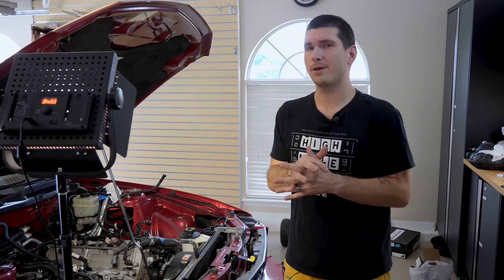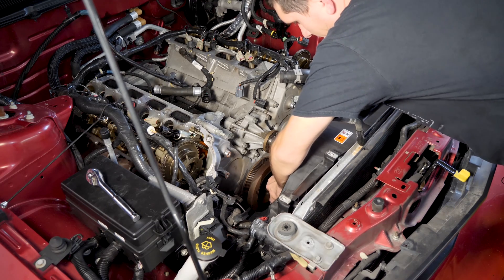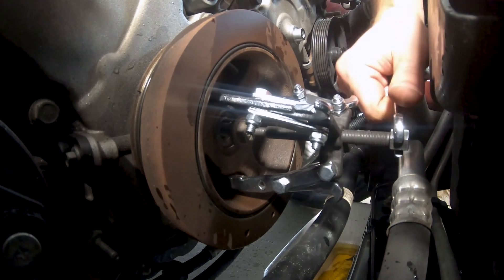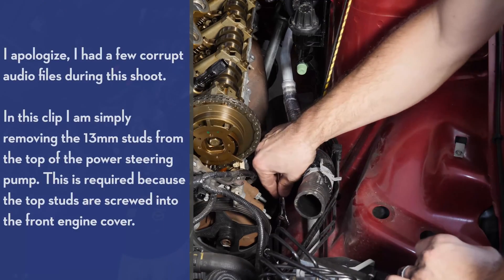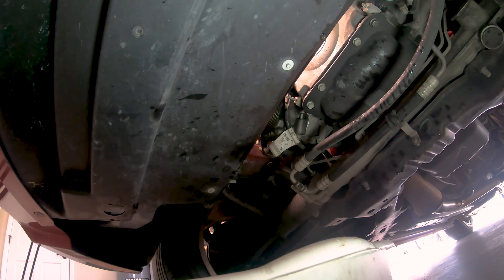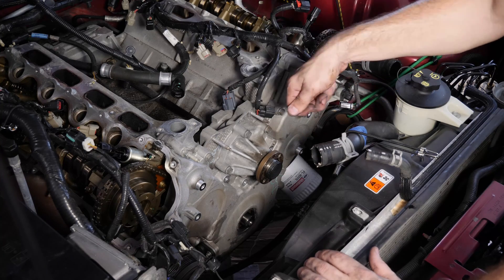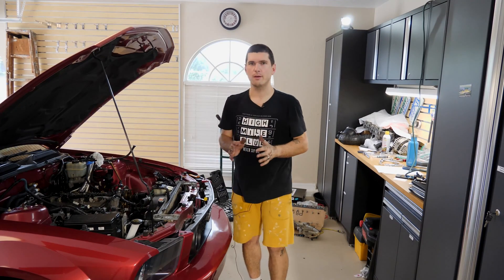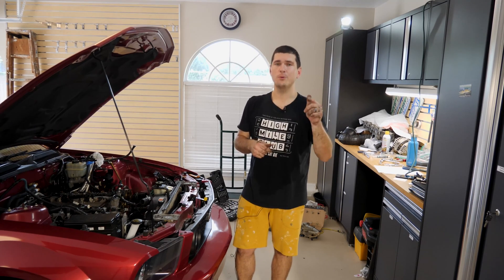How to Disassemble A Mustang GT 3v 4.6L Motor 2005-2009 Part 4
Part four of the 4.6L 3V Mustang Engine Teardown. We finally get down to the timing. The last step before we can take off our heads.

In this video I tackle the following items:

Crank Pulley 0:58
Power Steering Pump 4:14
Oil Pan Front Bolts 5:54
Crank Position Sensor 6:13
Timing/Front Engine Cover 6:25
Front Cover Bolt pattern 6:40

Plastic Pry Bar
1/4 ratchet with articulating head
1/4 Metric Sockets
3/8 ratchet
3/8 deep well sockets
3/8 standard sockets
Ratchet Extension Set